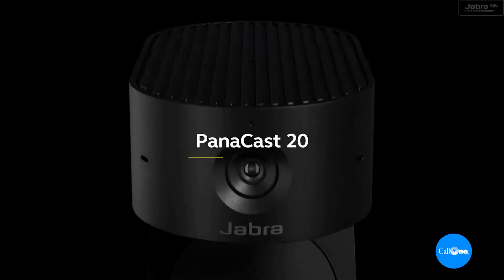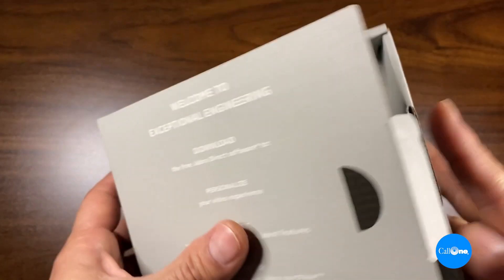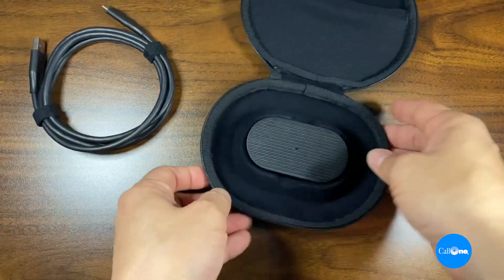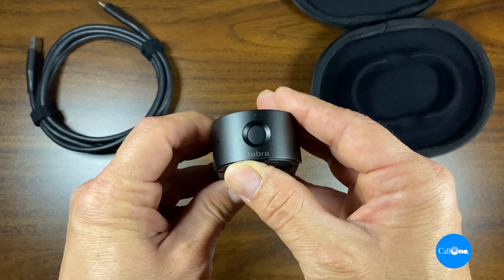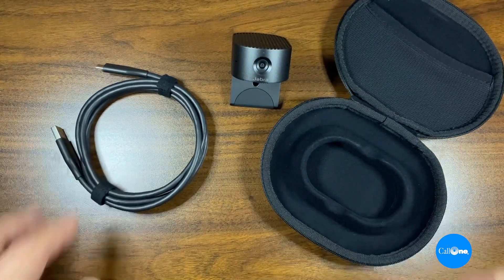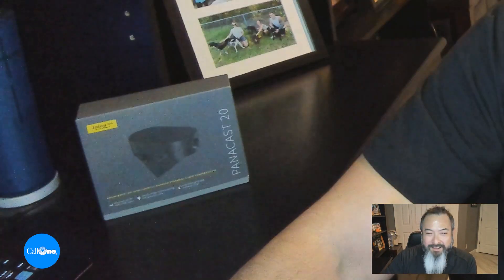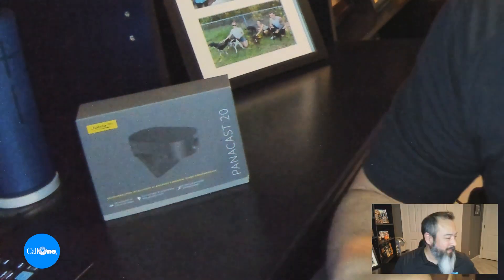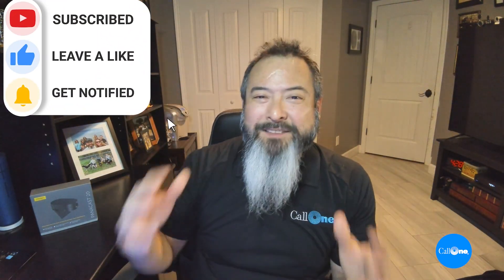Jabra PanaCast 20 Unboxing, Overview, Intelligent Zoom and PIP Demo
The Jabra PanaCast 20 is engineered for intelligent  AI-enabled personal video conferencing. This premium personal video conferencing device utilizes cutting-edge technology to deliver an experience that’s intelligent, powerful, and completely unique; PanaCast 20 is personal video conferencing, completely reinvented. It has quickly become one of my favorite cameras for use with all video collaboration platforms, including Zoom, Microsoft Teams, Webex, and Google Meet.

Time Stamps:
Intro - 00:00
Unboxing - 00:19
Overview - 01:44
MSRP - 02:09
System Requirements - 02:12
Video Platforms Supported - 02:19
Warranty - 02:25
Video Resolution - 02:29
Field of View - 02:31
Built Microphones - 02:39
Intelligent Zoom Demo - 02:51
Picture in Picture Demo - 03:31
Low Light Demo - 4:07
Outro - 04:21